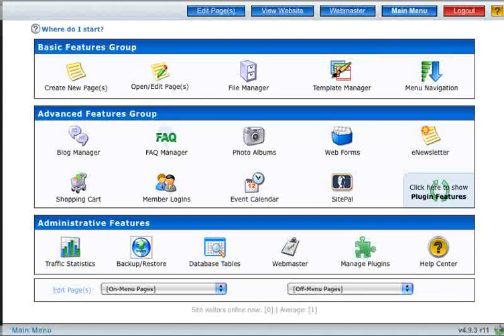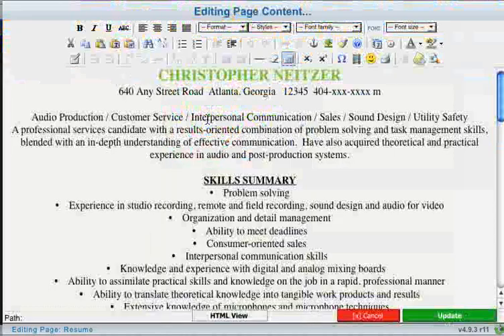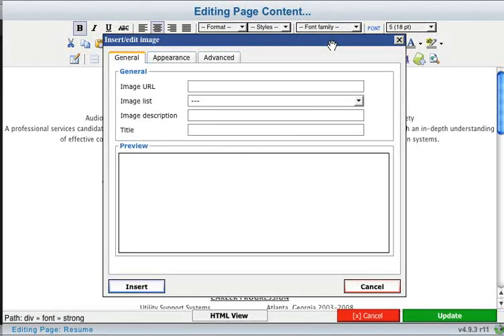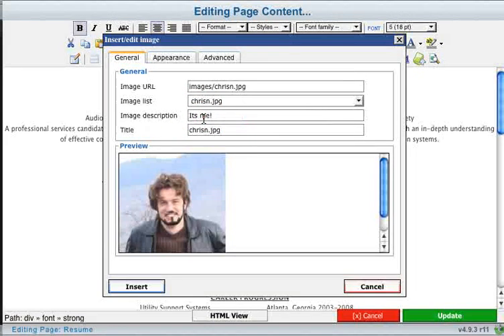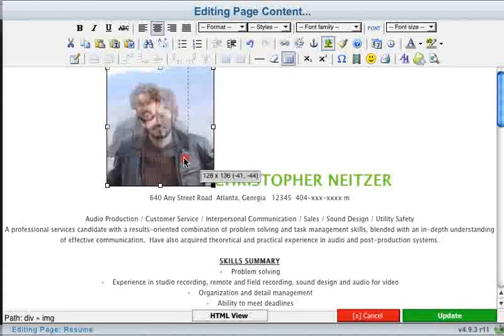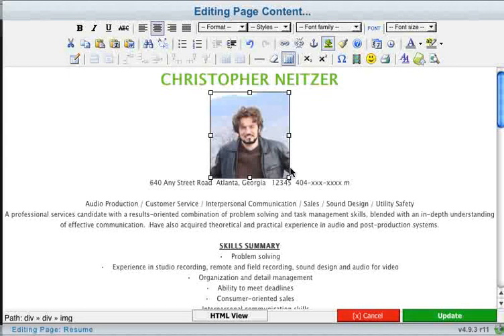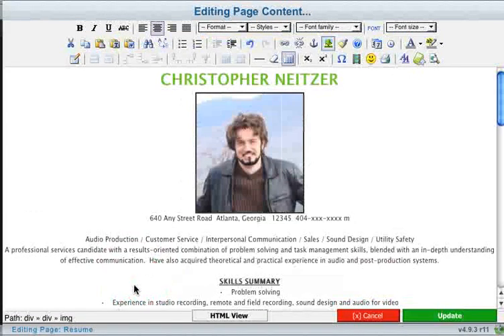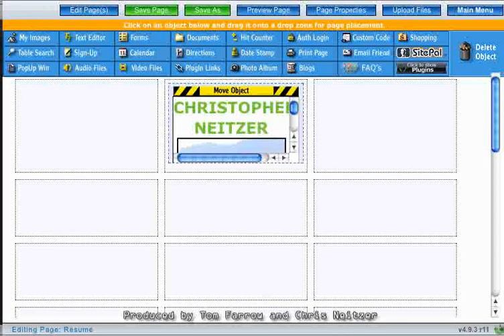Inserting Images - Soholaunch Website Builder for Business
Learn how to insert your images using the text editor.